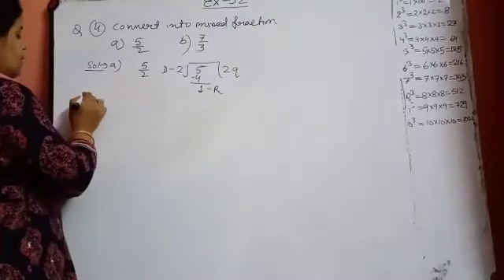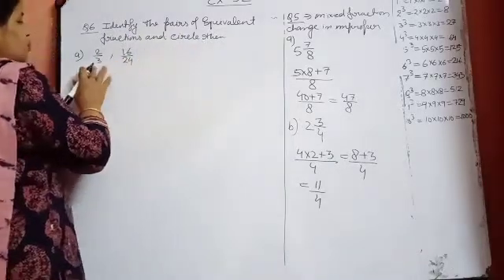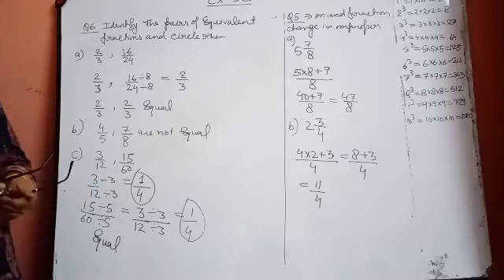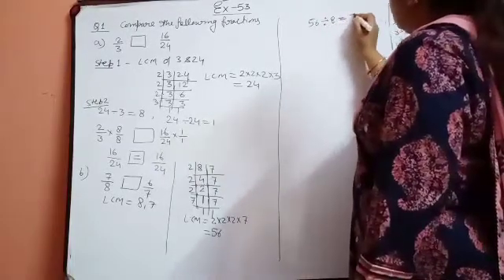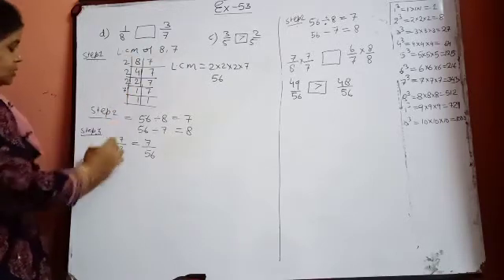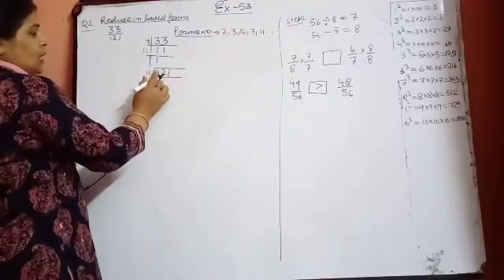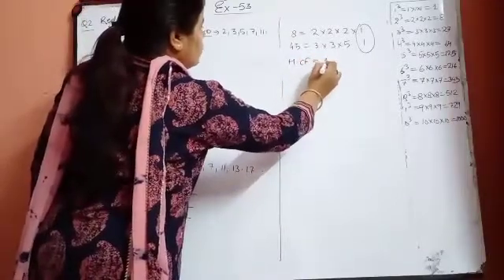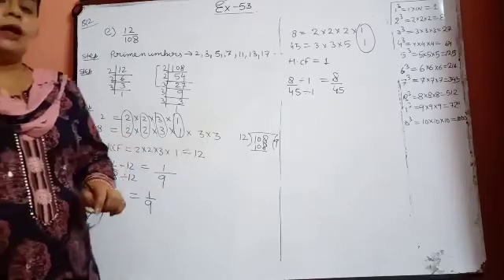-class 5th Maths ( Exercise 5.2 and 5.3 )